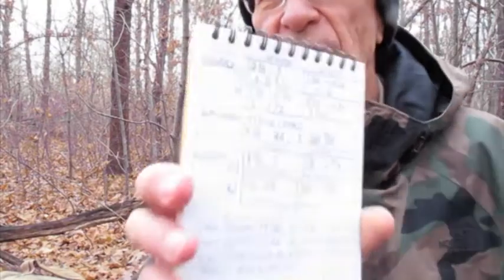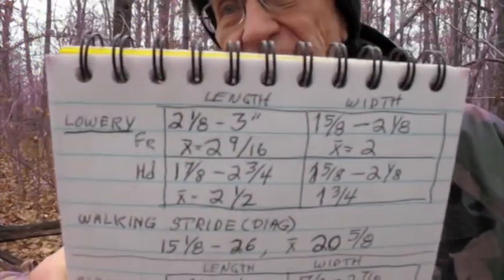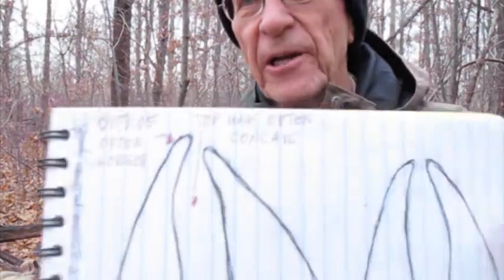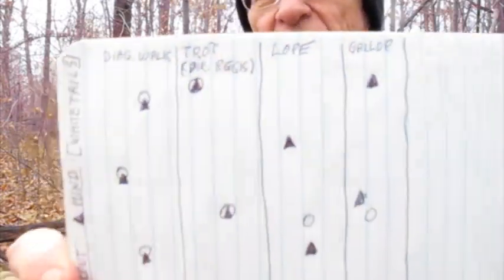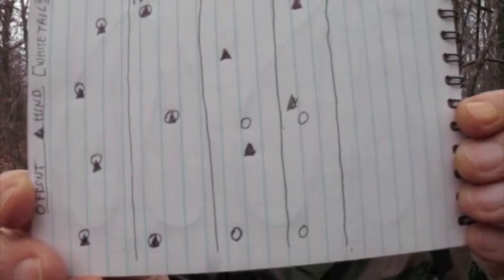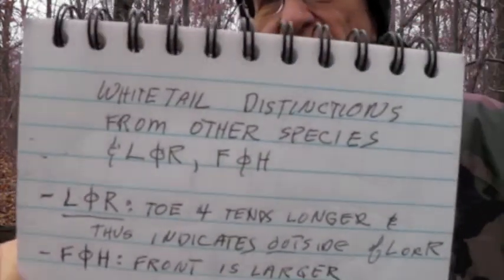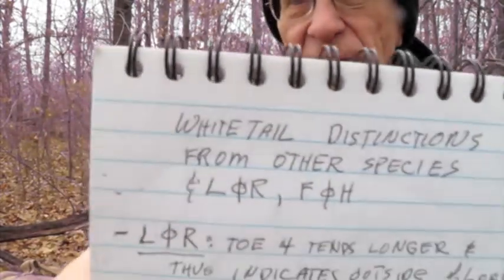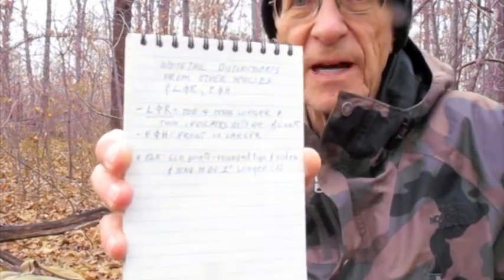Field reference notes: how-to, Video 2E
Snap review of what you've done so far; how to prepare field reference notes to multiply your dirt time successes and enjoyments;  a reference to the upcoming field exercise.